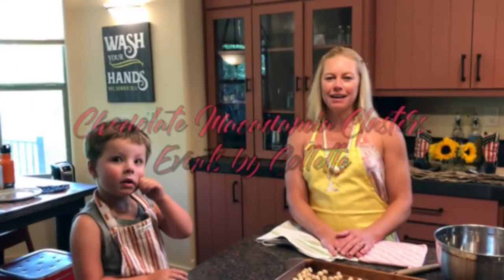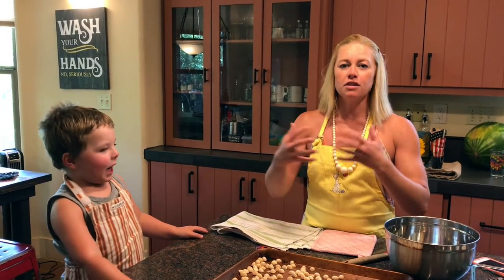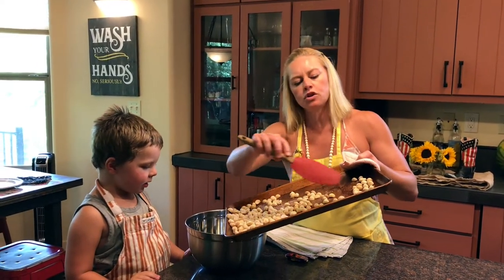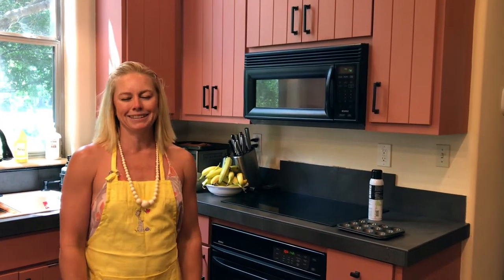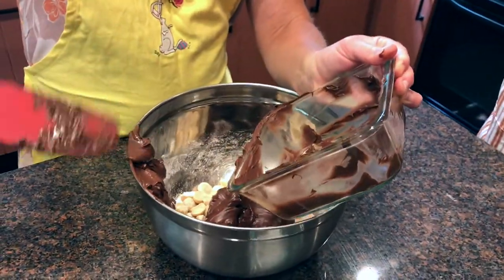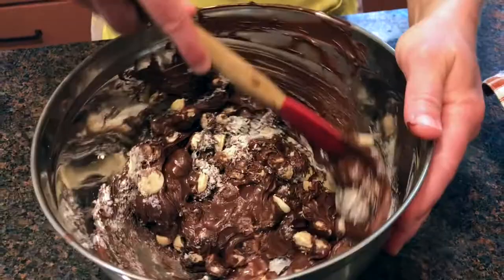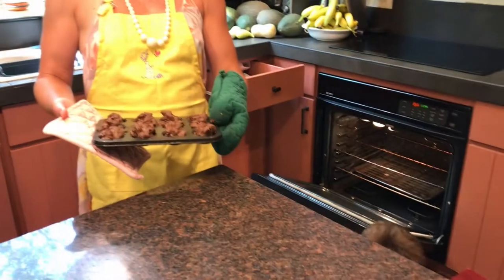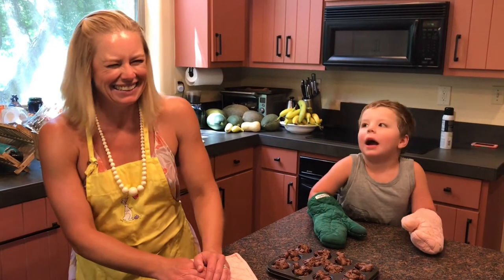Salted Chocolate Macadamia Cluster Events by Collette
What is called a nut but is actually a seed? What takes 7 years to grow? What only grows in Hawaii but is originally from Australia?

What sold worldwide as a highly nutritious snack beginning in the 1950’s?
…Macadamia Nuts!

When you move its best to try to purge the kitchen of all of the food instead of trying to pack it all.  Therefore when we were packing up our sold apartment in San Francisco, California to move to Austin, Texas and I found a bag of macadamia nuts, I had to figure out what to do with. Never throw anything in the waste, unless it is completely necessary and unusable.

After much thought, “I asked myself what pairs best with raw macadamia nuts,” and here is what happened in the kitchen.

An old neighbor of mine tried these and texted me later: “ They’re delicious and I’m shocked there isn’t added whey. You should sell these!”

-Thomas Platt, San Francisco